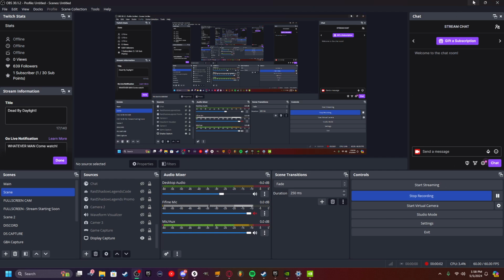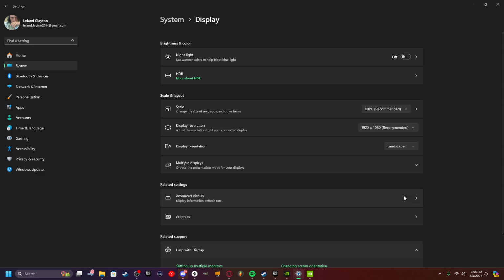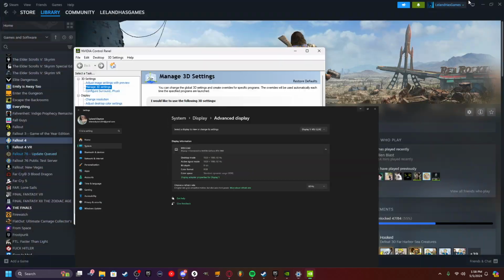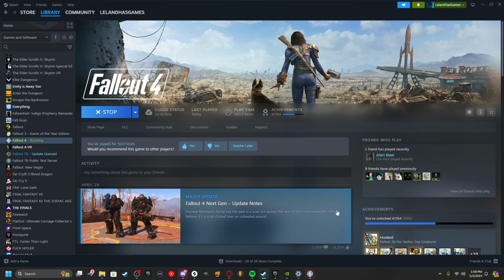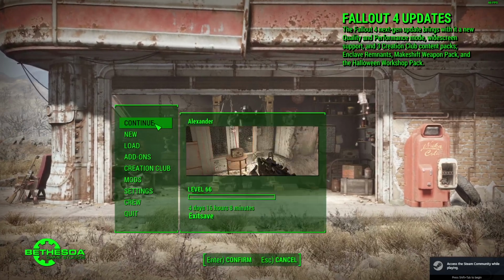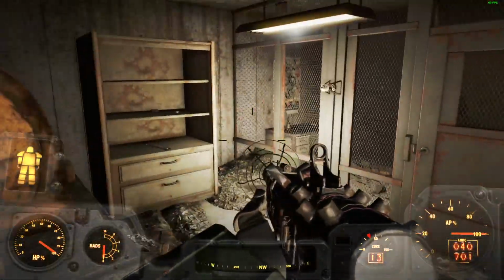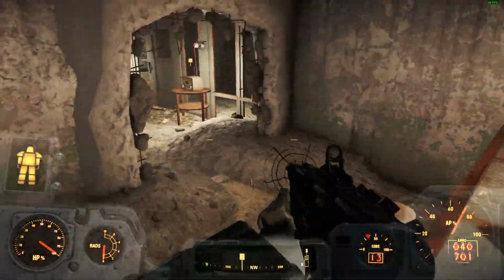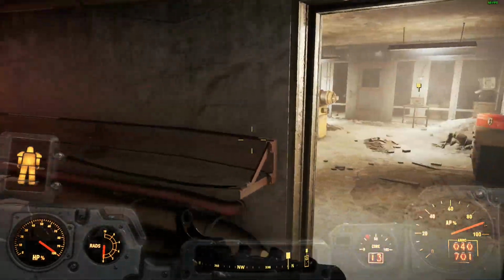NEW! | FALLOUT 4 FRAMERATE FIX! - QUICK AND SIMPLE!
This is the best way I have found so far to fix the dumb frame rate issues in Fallout 4. It's not perfect but, it works.